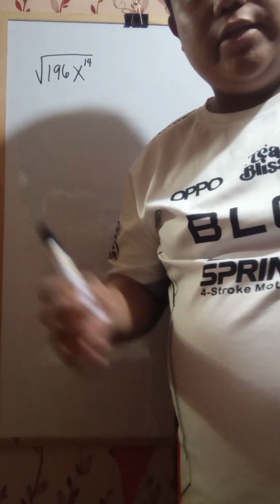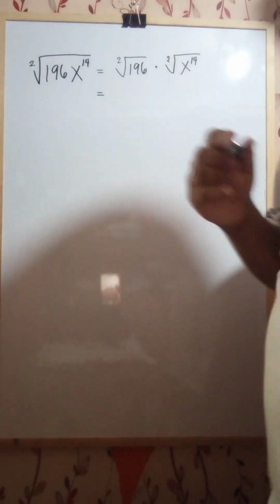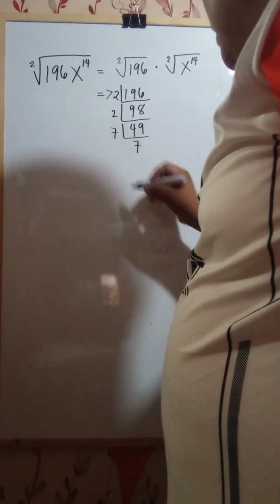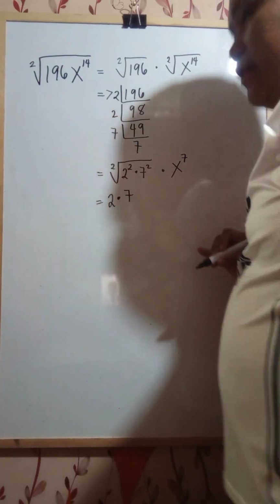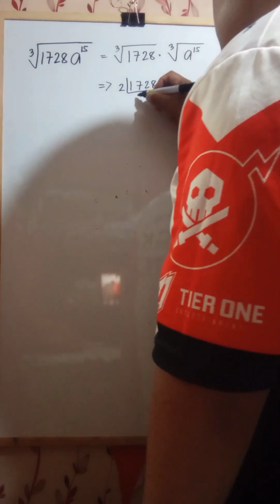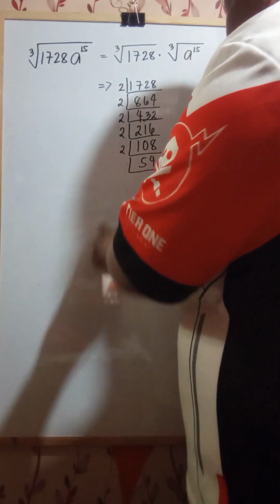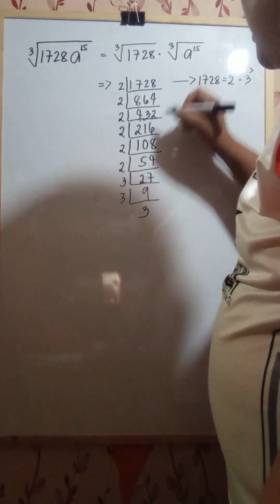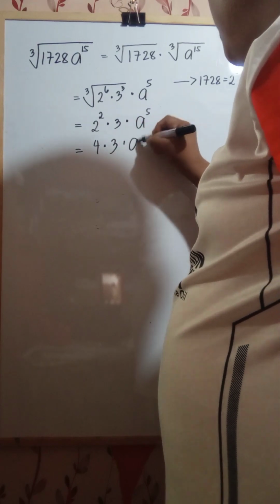Part 3: Simplifying Radicals